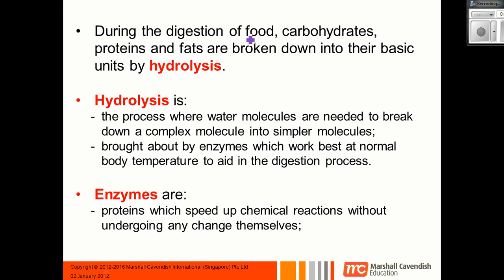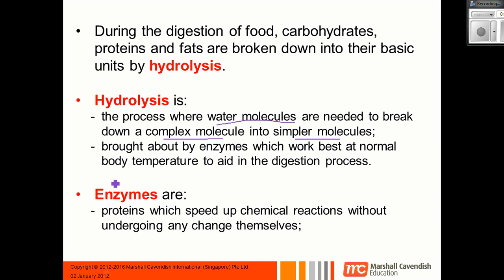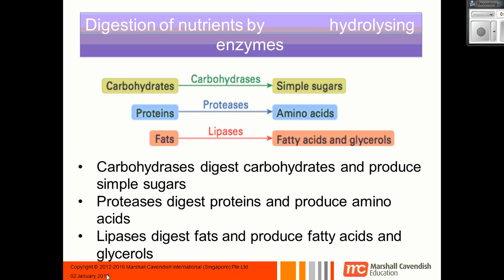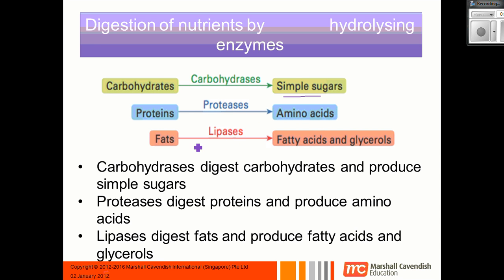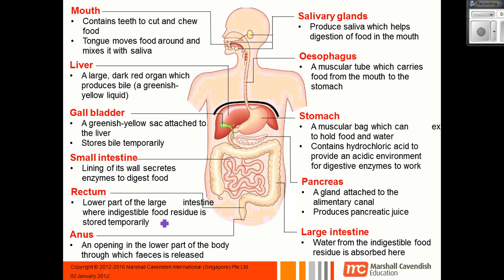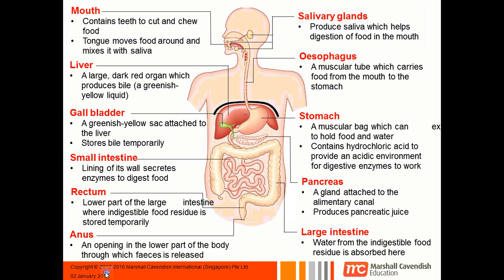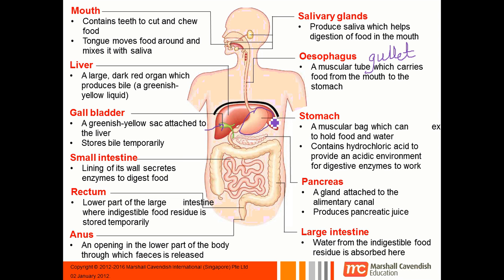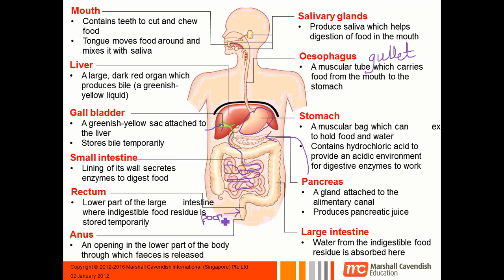Video 1 - Recap of Digestion Lesson